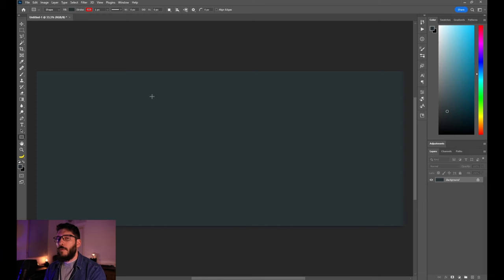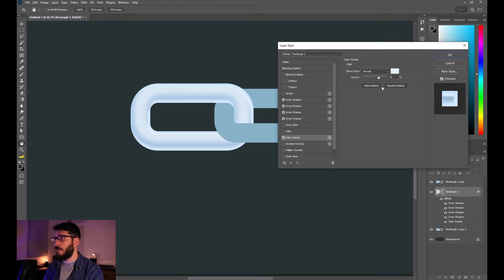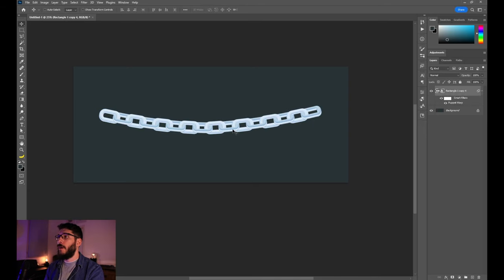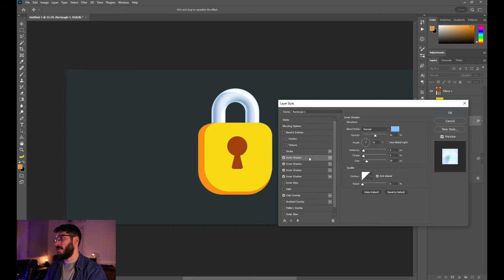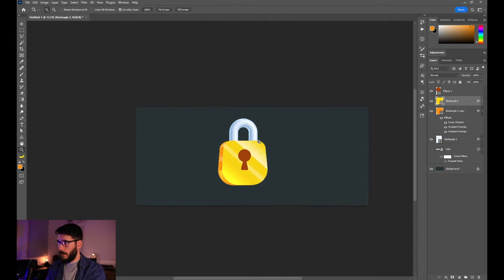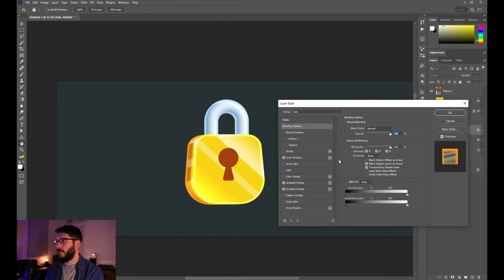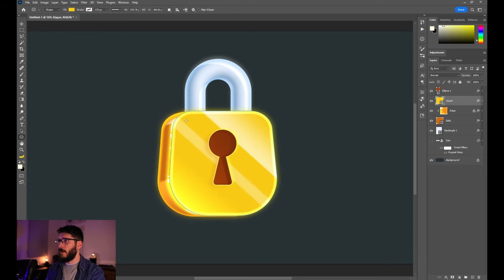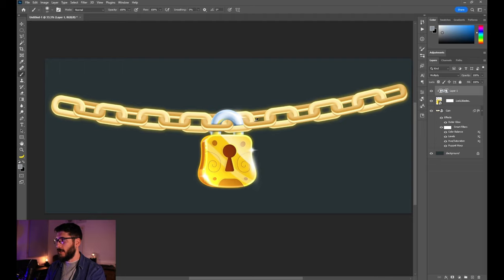Easy Lock Design for Games | Photoshop Tutorial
Create an easy Game  user interface Lock and Chain elements for your game. Locked content is great incentive for your players to keep playing your game and even paying for some of it's features.
I'll teach you few easy ways you can create a lock and a chain, from the most basic shapes to a fully rendered adventure-like-RPG-game UI element.

🕑 Timecodes
0:00 - Intro
0:37 - Creating a Chain
4:55 - Creating a Simple Lock UI
6:21 - Creating a Semi-rendered Lock UI
9:00 - Creating a Fully Rendered Lock UI
14:27 - Combining the Chain with the Lock UI